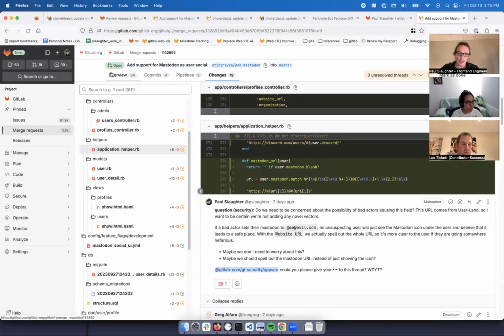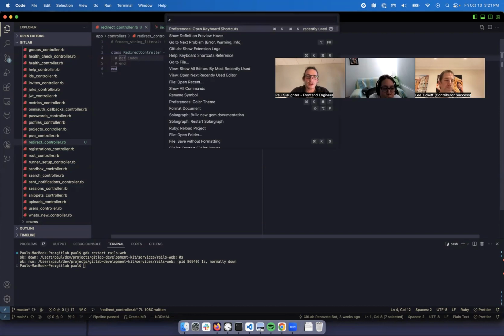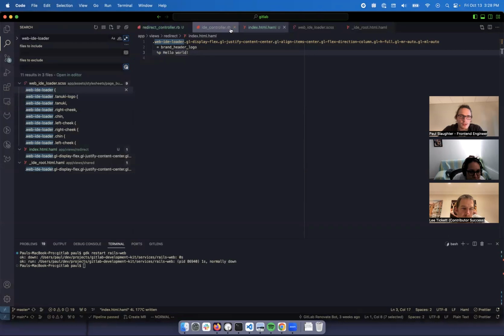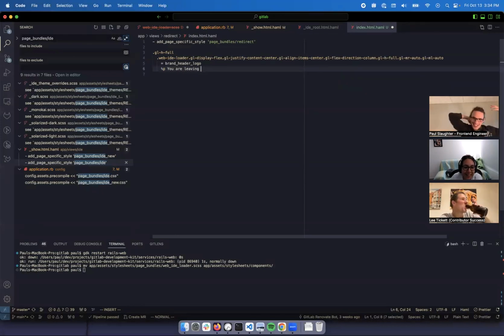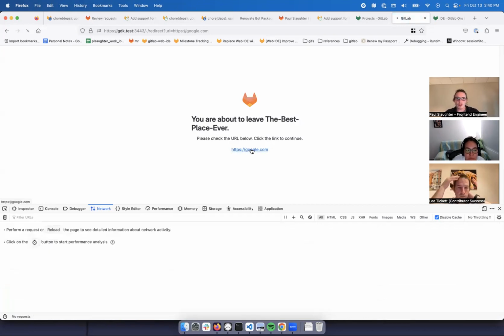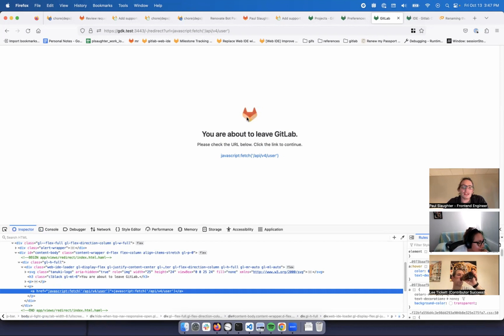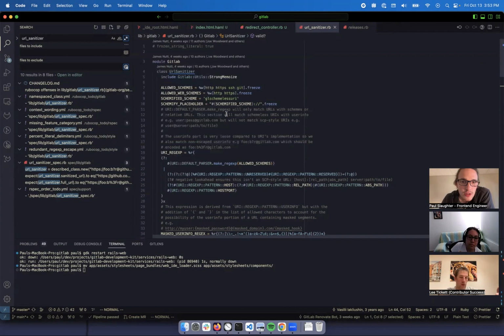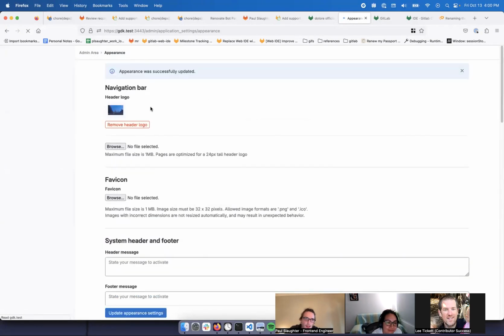Pair Programming - 20231013 - Add "Leaving GitLab" view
In this MR we add a redirect controller to handle a secure "Leaving GitLab" message. Here's the resulting MR